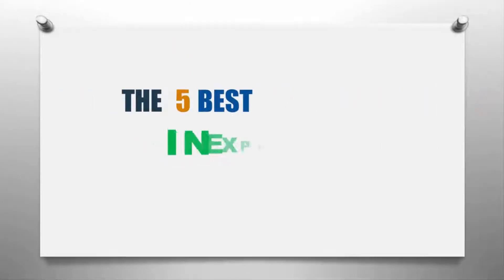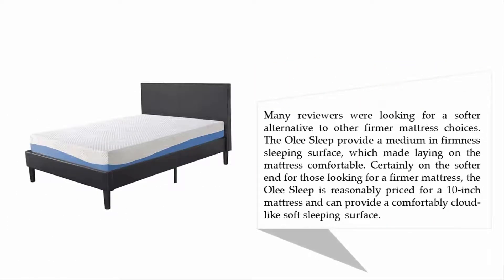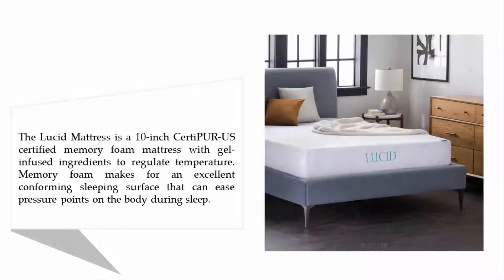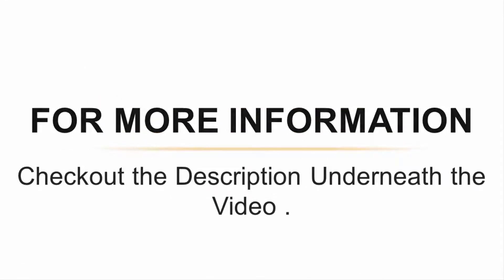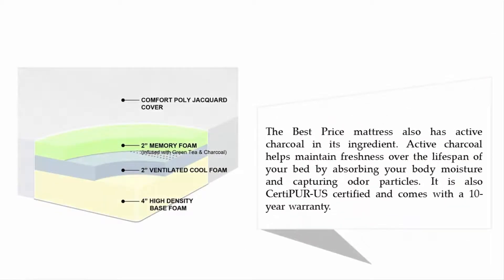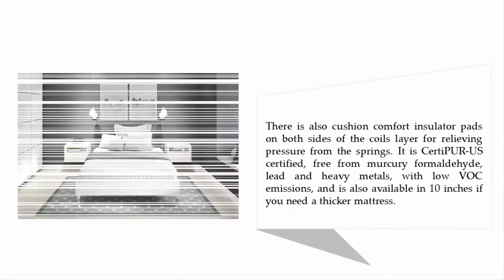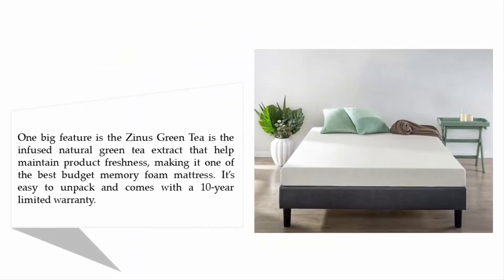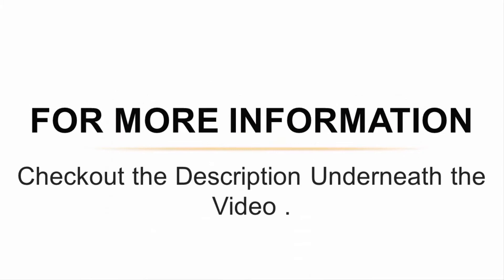Best Inexpensive Mattress 2021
Hello,
Looking for the detailed review of best inexpensive mattress? We have tried to show the details in this Review. You can decide which mattress you should buy and which one is good for you, After reading this exclusive review.

Here is the list of 5 best inexpensive mattress.

01. Zinus Memory Foam 6 Inch Green Tea Mattress

02. Signature Sleep Contour 8 Inch Reversible Independently Encased Coil Mattress

03. Best Price Mattress 8-Inch Memory Foam Mattress

04. LUCID 10 Inch Gel Memory Foam Mattress

05. Olee Sleep 10 Inch Gel Infused Layer Top Memory Foam Mattress

Thanks!